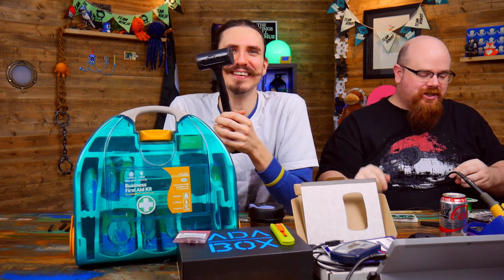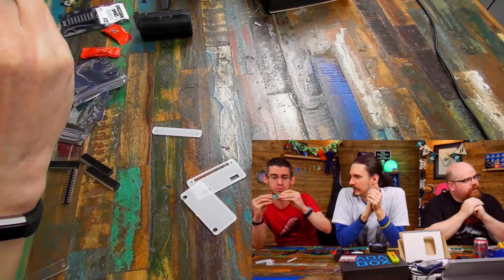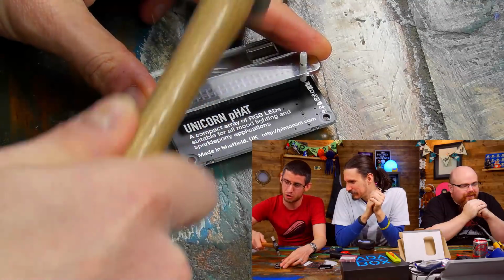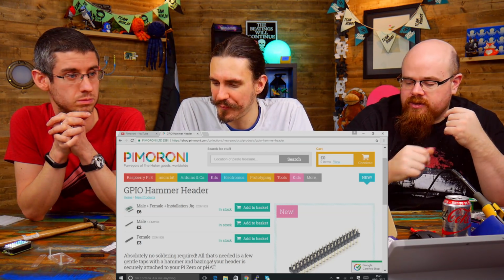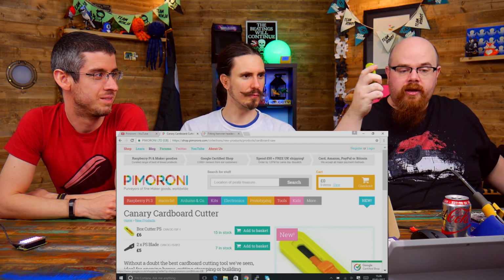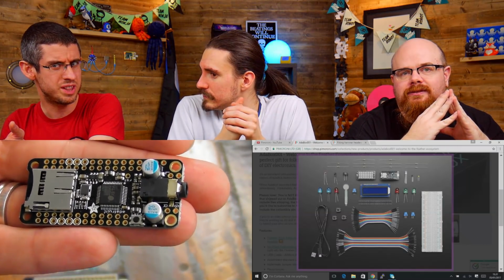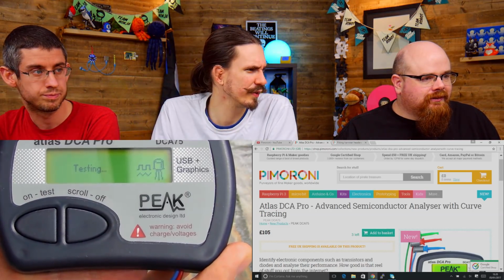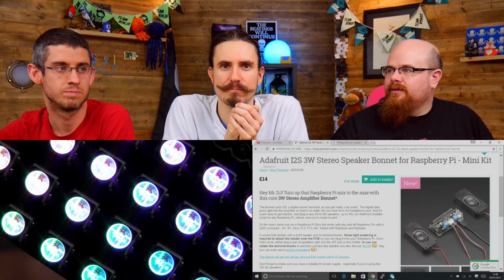Bilge Tank 072 - STOP! HAMMER TIME!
When you have a hammer, everything looks like a GPIO header! Our new hammer headers are a treat for the solder-phobic.